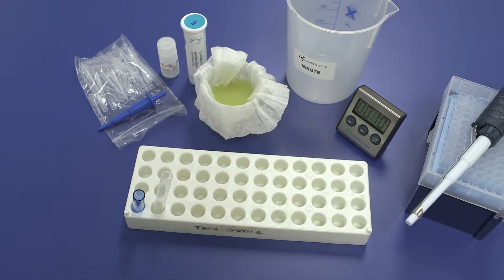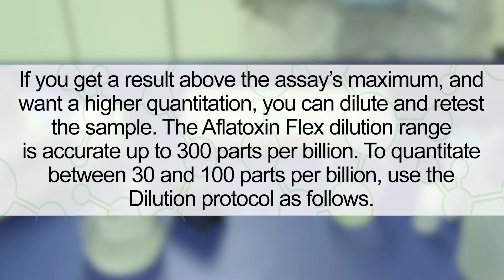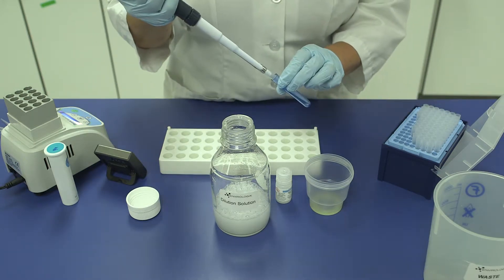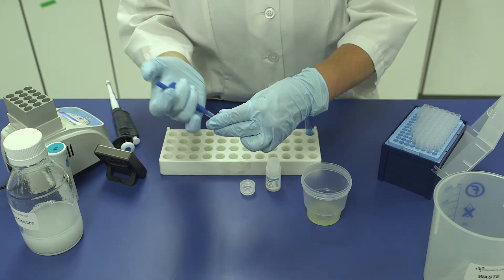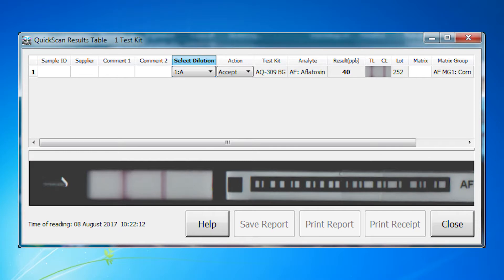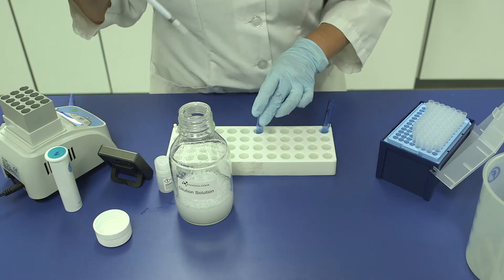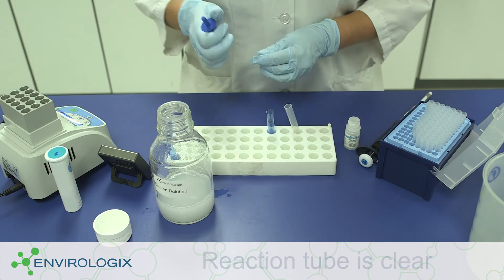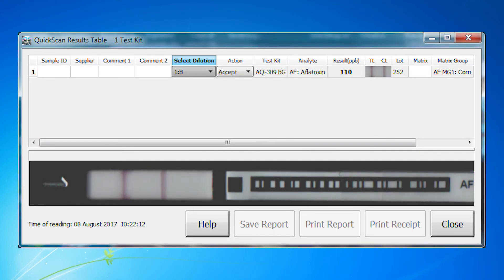Aflatoxin Flex Dilution Protocol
If you get a result above the maximum of the Aflatoxin Flex base range and want a higher quantitation, you can dilute and retest the sample. The Aflatoxin Flex dilution range takes only a few minutes to run and is accurate up to 300 parts per billion.